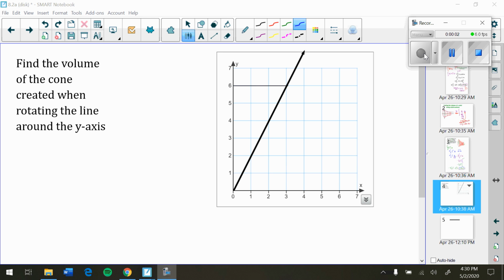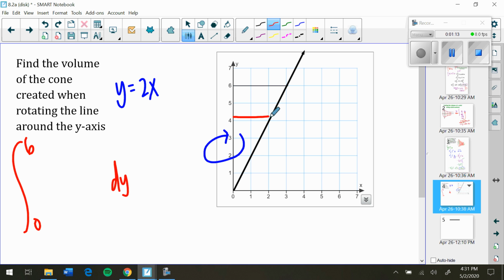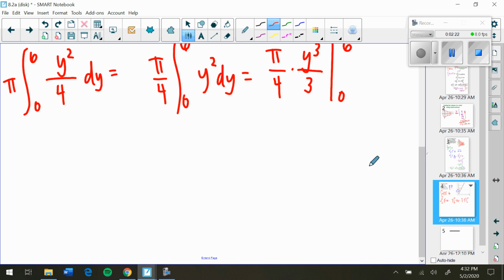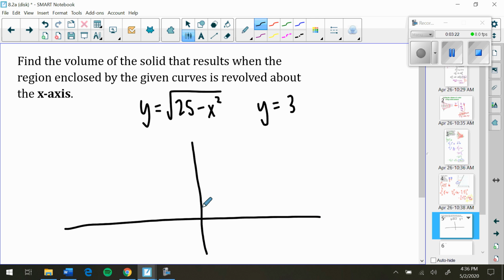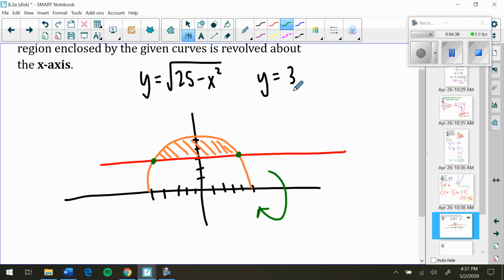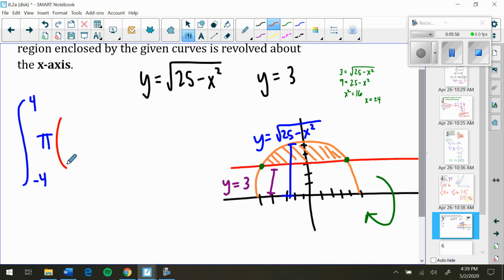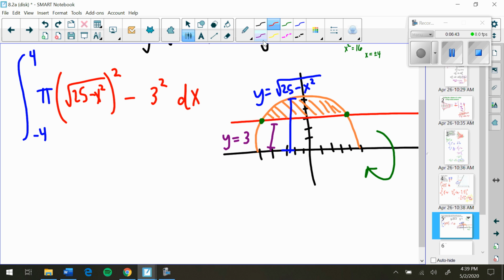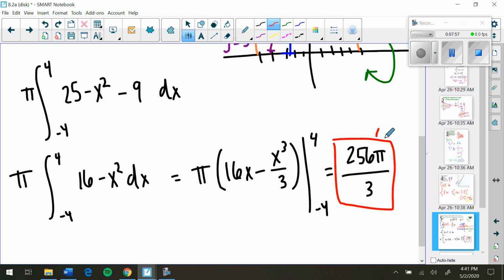Disk Method (day two)